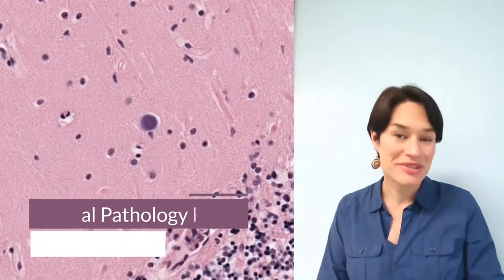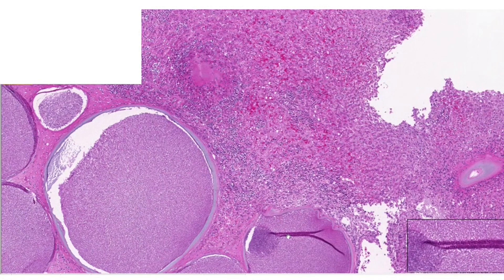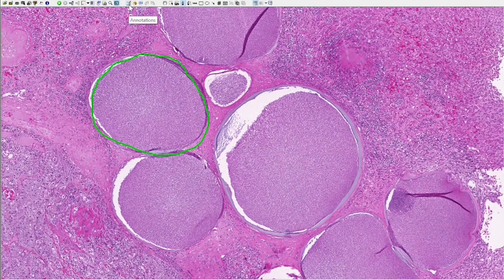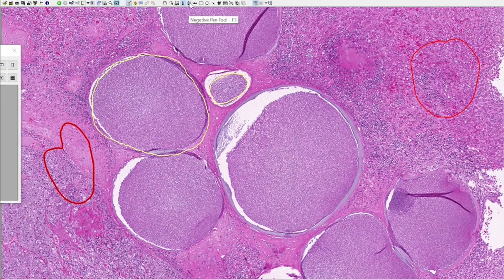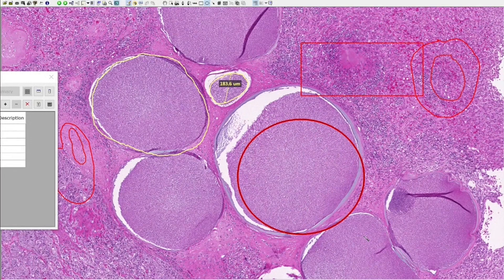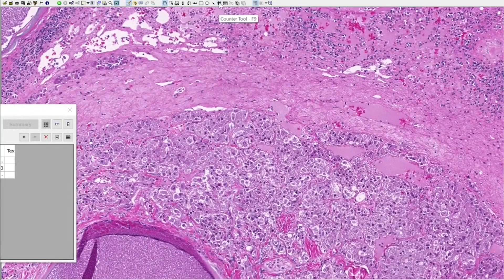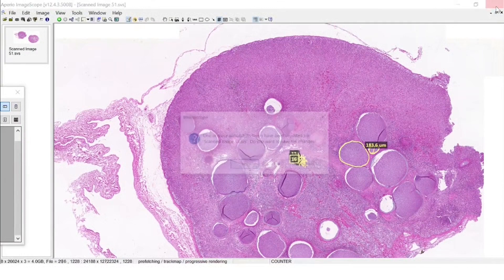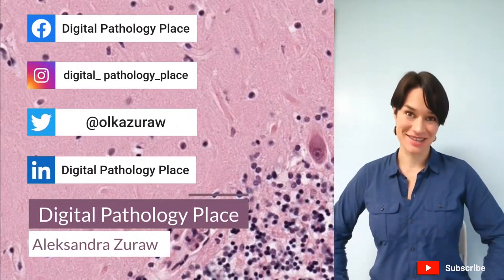How to annotate in Aperio Image Scope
This is a quick overview of how to use the Aperio Image scope software from Leica for annotations of whole slide images. If you are working on digital pathology projects sooner or later you will want to annotate your slides. It can be for consultation purposes, to be able to quickly show the regions of interest to your colleagues or research collaborators, or for tissue image analysis purposes. Aperio Image scope is a good place to start because it has all the basic annotation capabilities, you can save and send your annotation files and it is free to download.
And if you need a more detailed user guide you can find it